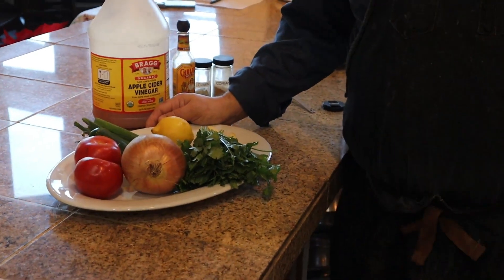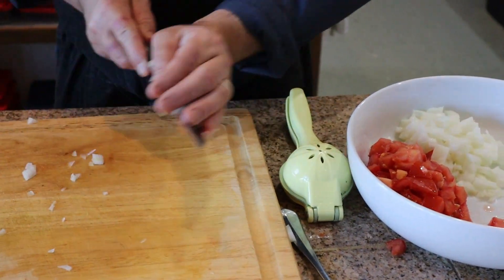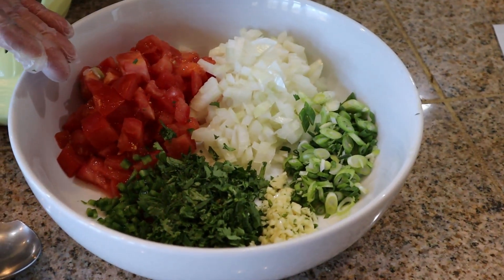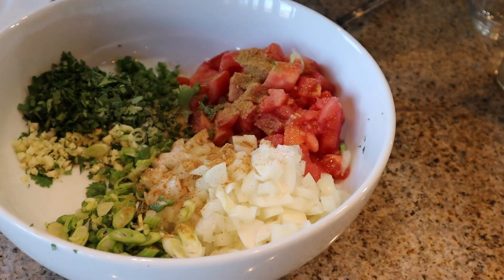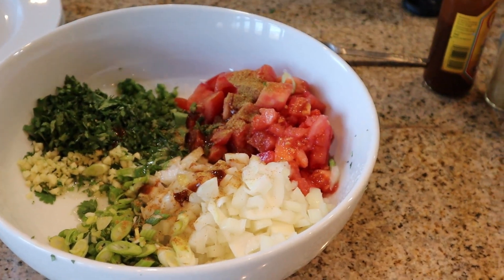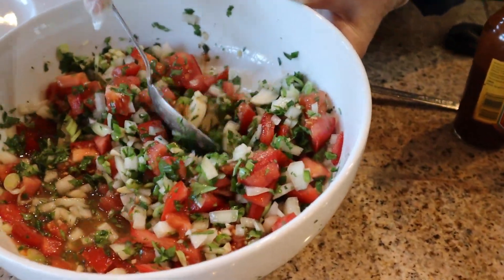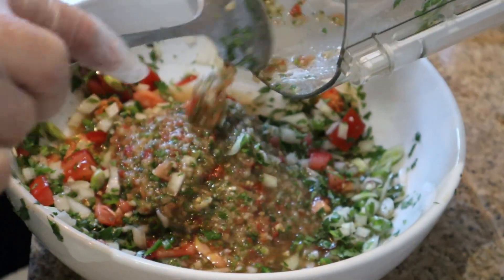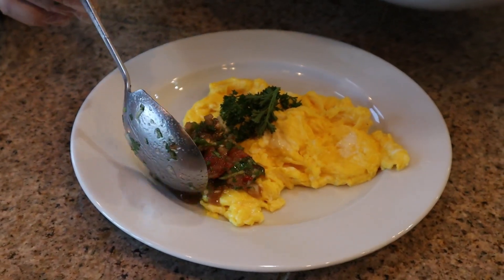Homemade Pico de Gallo Salsa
How to make our Pico de Gallo salsa that we serve with our organic eggs at the Well Being Retreat Center, Tazewell, TN.

Serves 12

2 ea tomatoes Large fresh
1 1⁄2 TBS Jalapeno pepper minced
1 1⁄2 TBS minced garlic
1⁄2 cup cilantro chopped, packed
1 cup yellow onion diced
1⁄2 cup green onion diced
3⁄4 tsp salt
1⁄8 cup lemon juice
1⁄8 cup Apple cider vinegar
3⁄4 tsp Cumin
1⁄2 tsp Coriander
1⁄2 tsp Chipotle Hot Sauce
Directions
Combine all ingredients in a bowl and mix well to incorporate the spices. Place half of the mixture in the food processor and puree only until it resembles salsa. Place back in the bowl and mix well. Store in large mason jars.